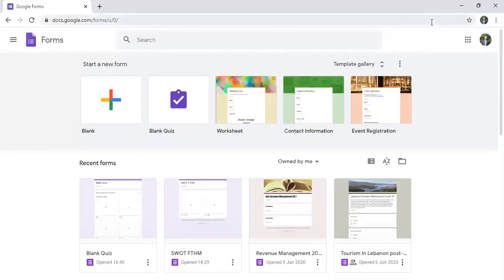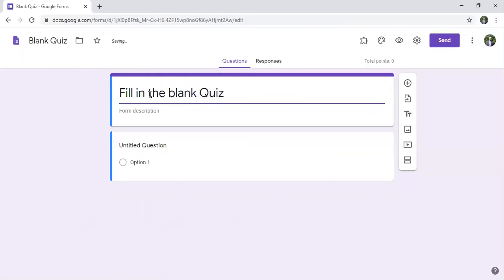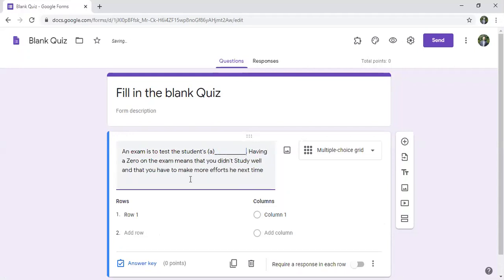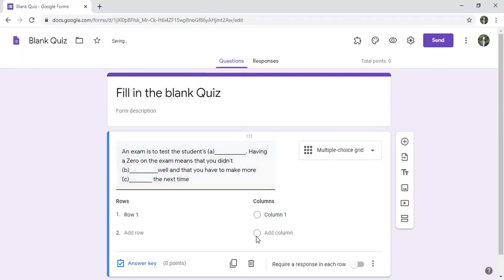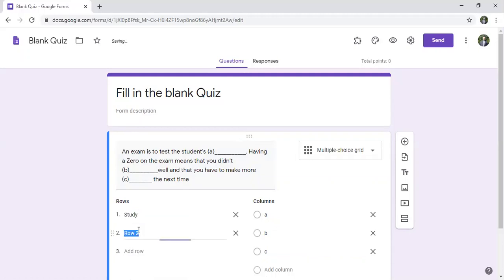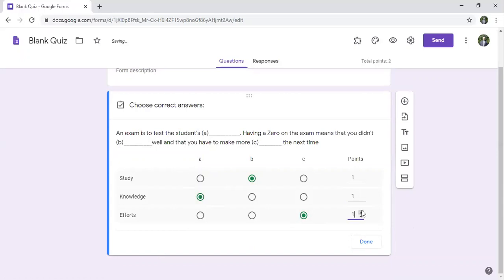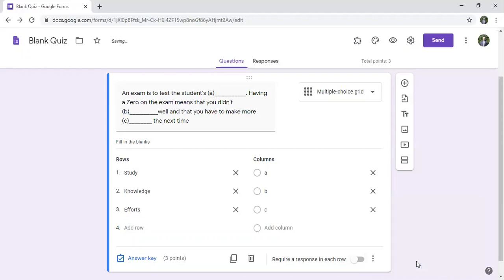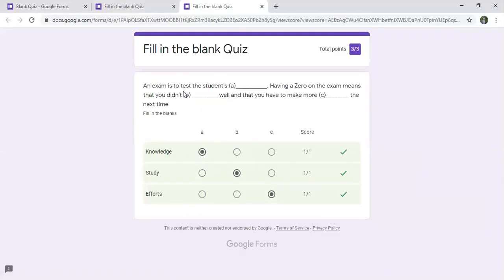Fill in the blank Quiz Google Forms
This video explain how to make fill in the blanks in google forms. Used as Fill in the blank quiz using google forms. Fill in the blank is a type of question or phrase with one or more words replaced with a blank line, giving the reader the chance to add the missing word(s). You can enter short text answers in fill-in-the-blank questions. How to make fill in the blanks in google forms
ऑनलाइन प्रश्नोत्तरी google forms